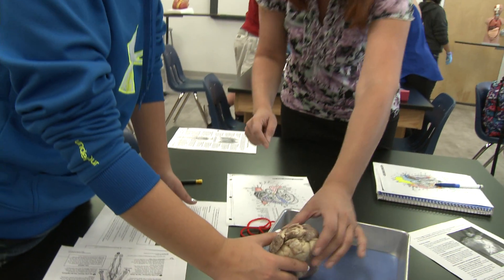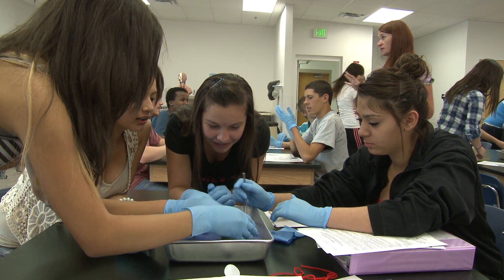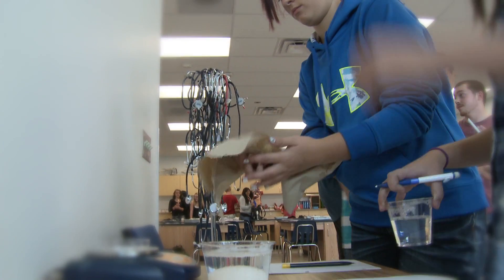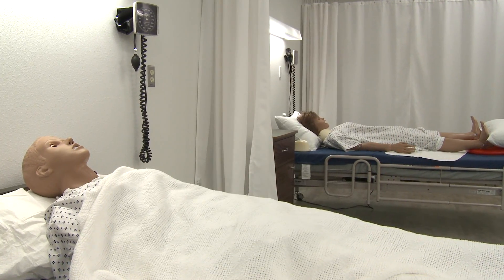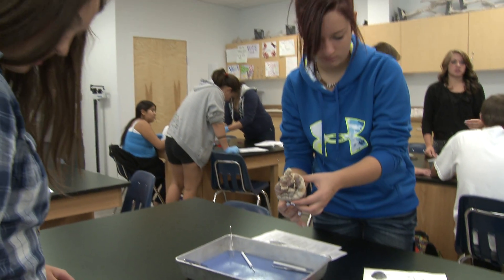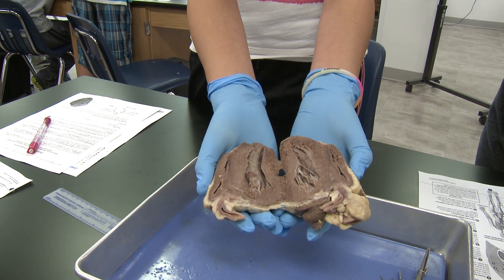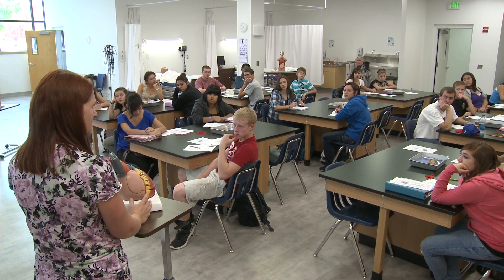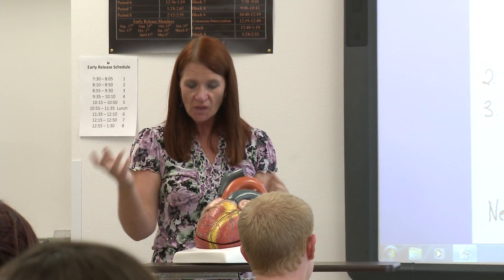Banner/NCMC Health Science Academy: Investing in Young Minds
High school freshman Paige Kadavy and fellow students of the Banner/NCMC Health Science Academy at Greeley Central High School discuss the immediate and long-term benefits of receiving health care education in a state-of-the-art clinical teaching environment.